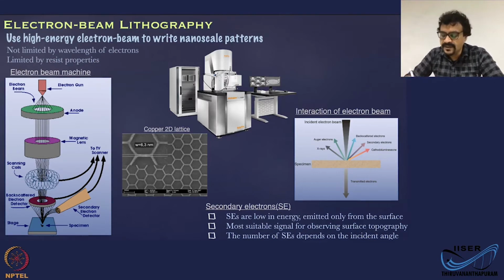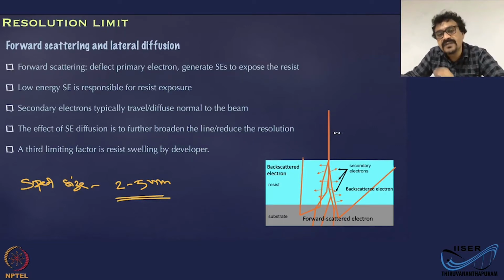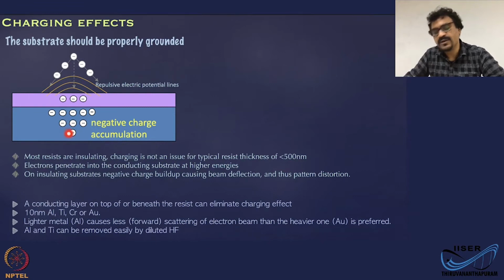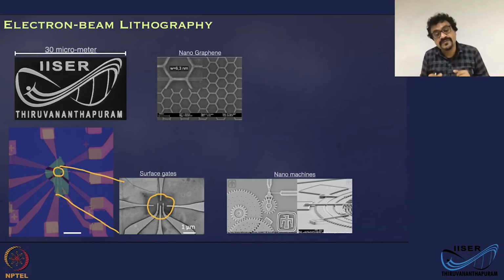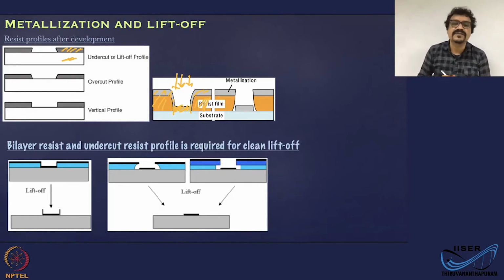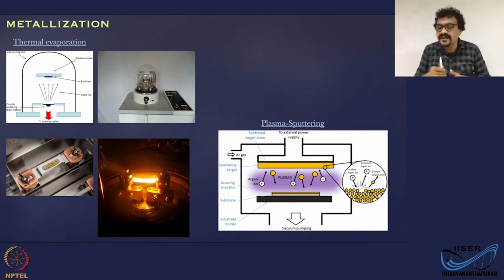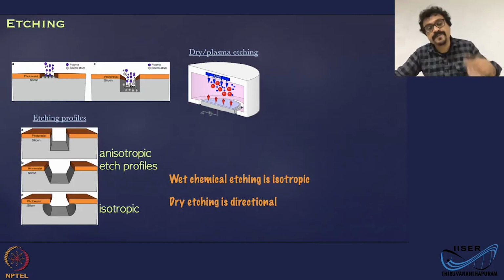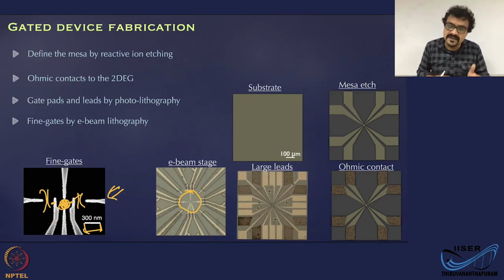Device Fabrication-Electron-beam Lithography